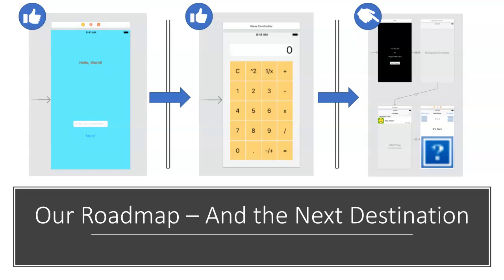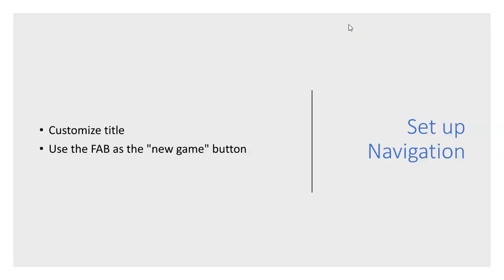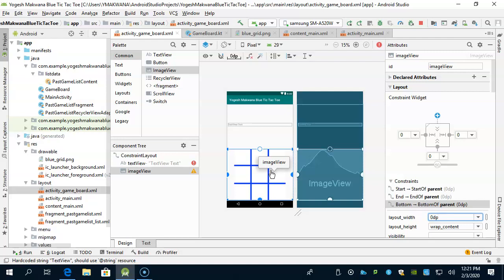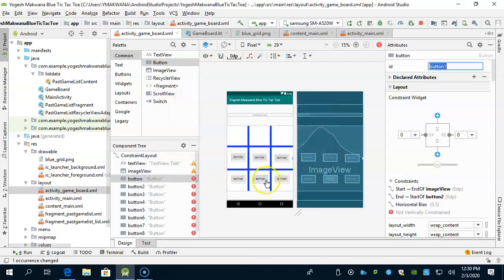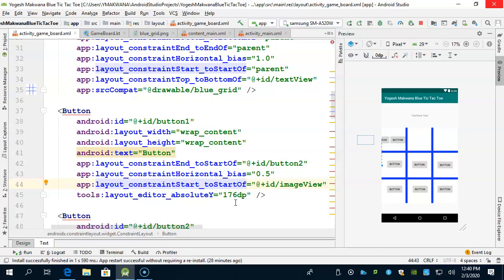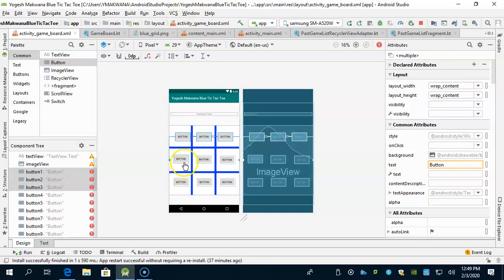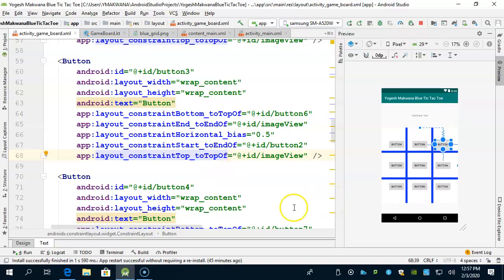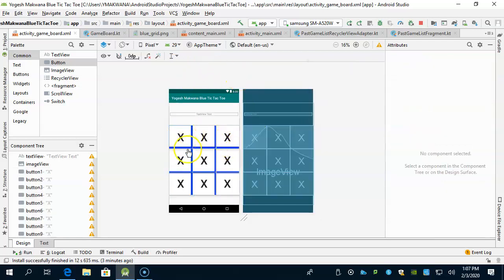Intro to Android - Week 6 - Part 1